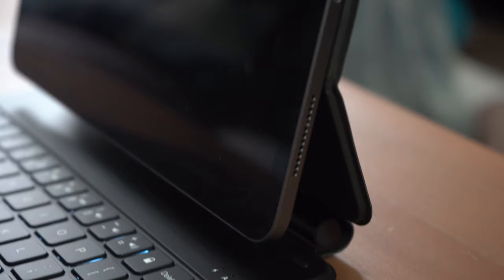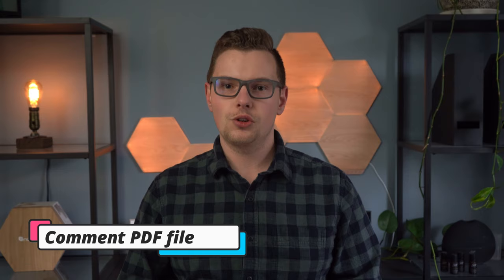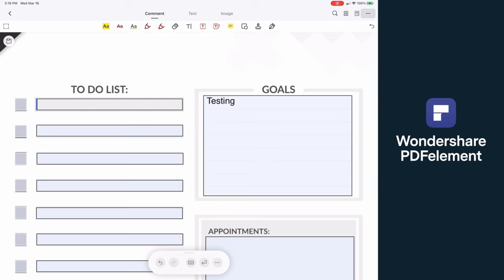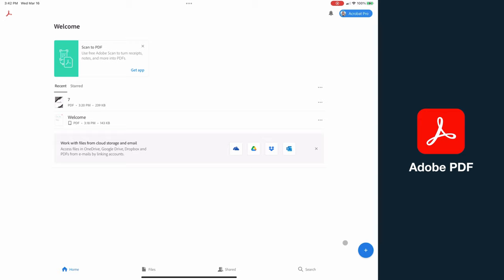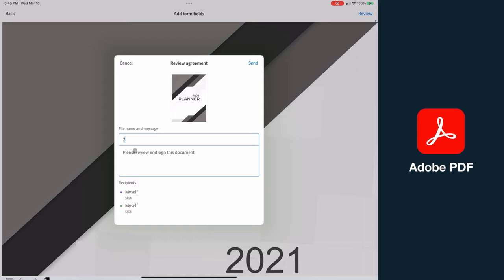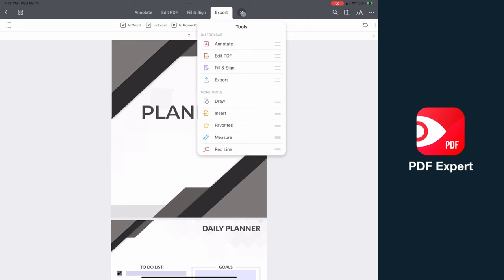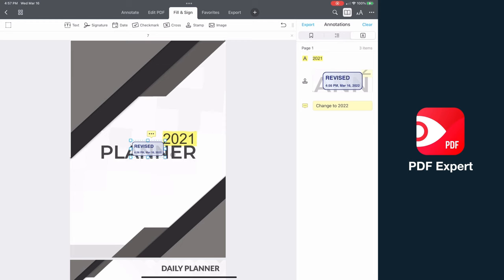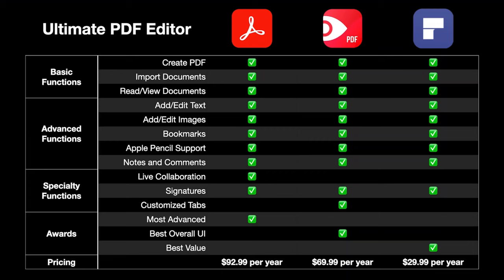Top 3 Best PDF Editor for iOS in 2022 (Full Review & Comparison)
Which is the best PDF Editor for iOS? In today’s video, Dan will show us a full review and comparison of the top PDF editor for iOS. You can learn the best 3 PDF editors which you might be familiar with before, from the interface, features to the price.ect of each PDF editor. Let us know which is your best PDF editor for iOS in your mind below.

⌚ Timestamps
0:00 Introduction
0:18 Overview of top 3 best PDF editors for iOS
0:33 No.1- 🚩PDFelement for iOS review
0:51 Create PDF
1:09 Comment, edit PDF
1:39 Add images
1:51 Add stamps and signatures
2:10 How to use Apple Pencils
2:34 Add watermark
2:58 Convert PDF to multiple formats
3:28 No.2 - 🚩Adobe PDF review
4:07 Edit and sign PDF
4:52 Comment and collabarate PDF
5:28 No.3 - 🚩PDF Expert review
5:50 Comment PDF
6:24 Edit and collaborate PDF
6:58 Add stamp
7:32 How to choose your best PDF editor for iOS (Comparison about overview, features, and price)